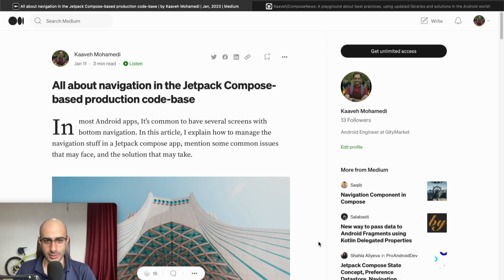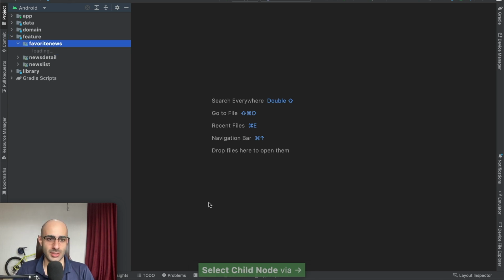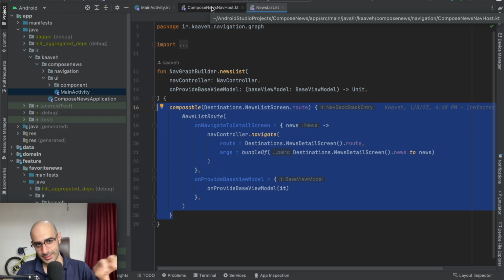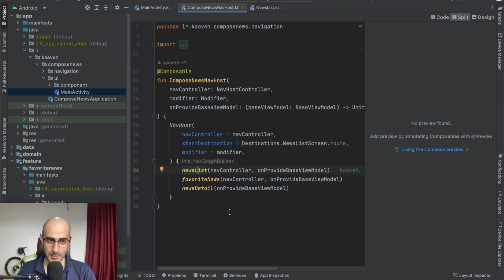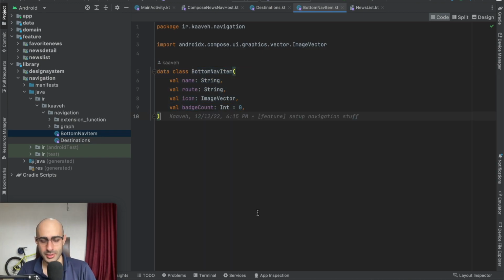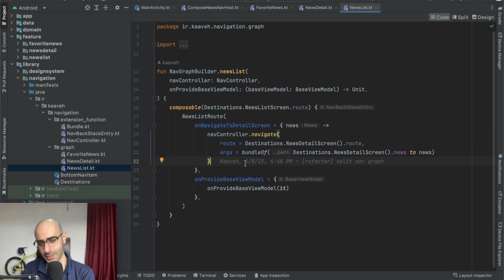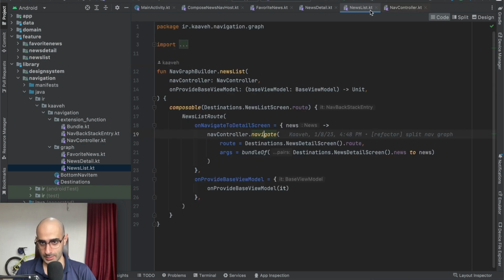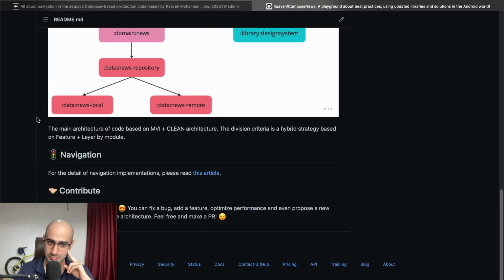All about navigation in the Jetpack Compose-based production code-base